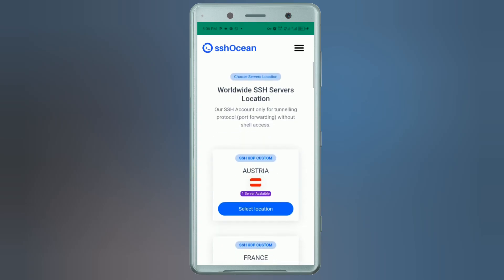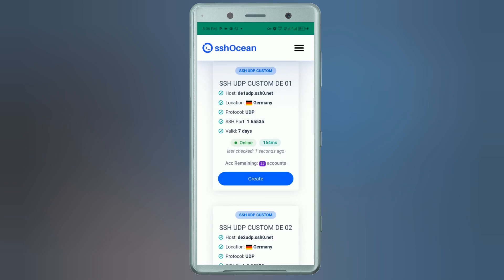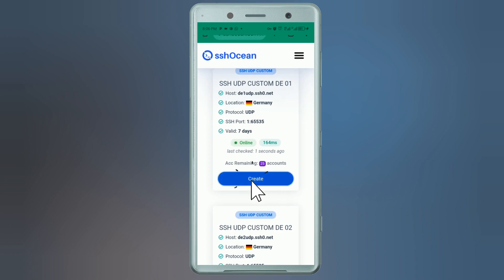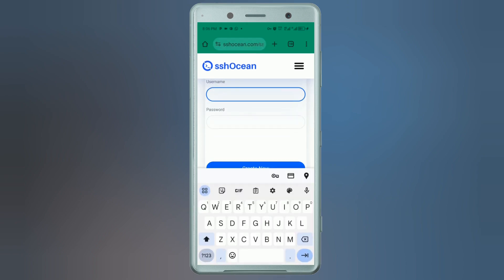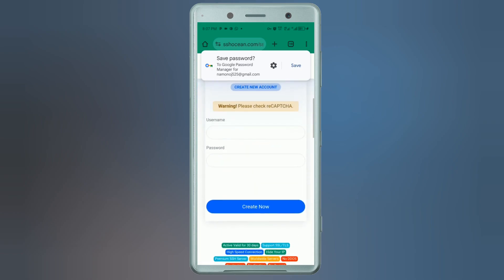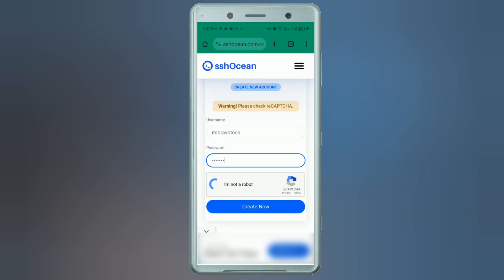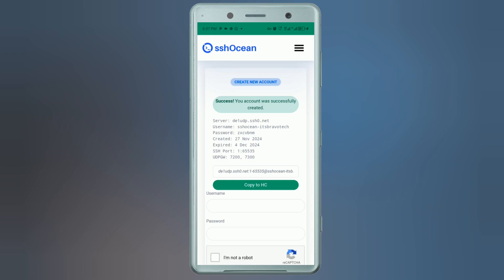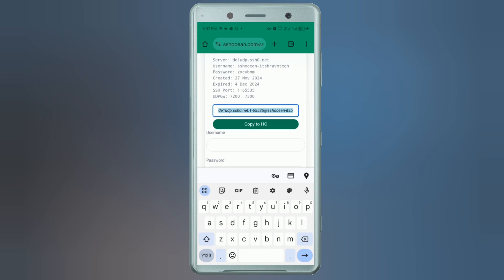How to Create Http Custom Config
HTTP CUSTOM SETUP

Also, join our Telegram channel for more fun and updates. It's where the cool crowd hangs out. Don't miss out on the latest buzz and discussions. See you there.